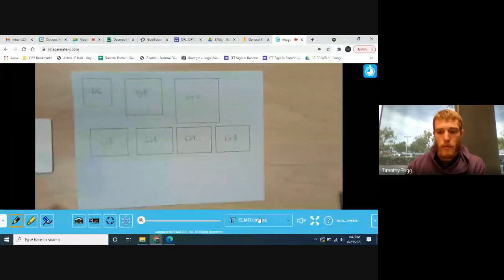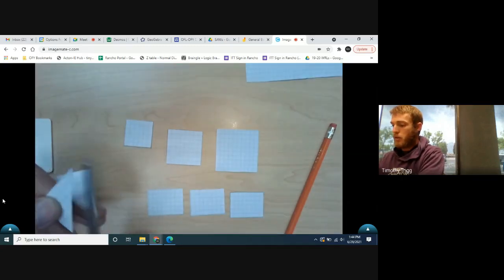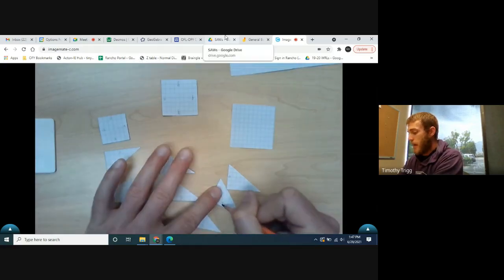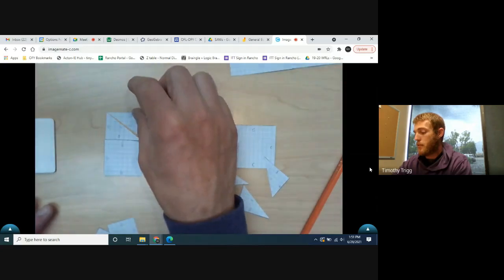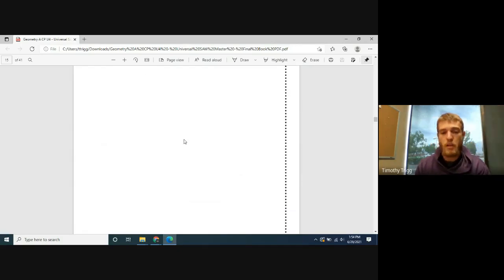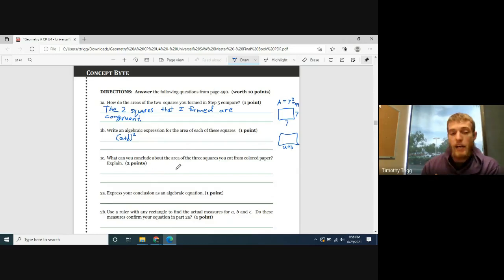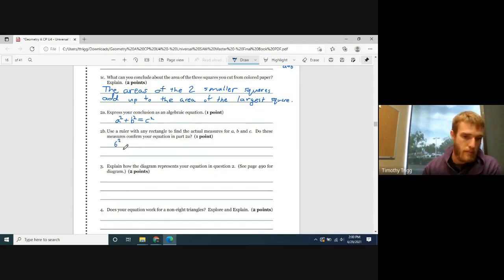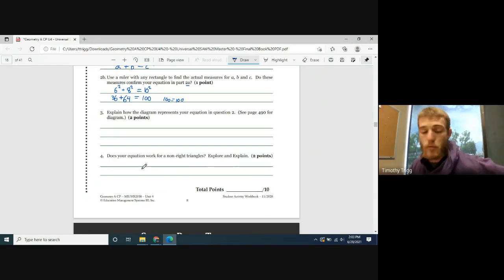CP Geometry Unit4 Activity